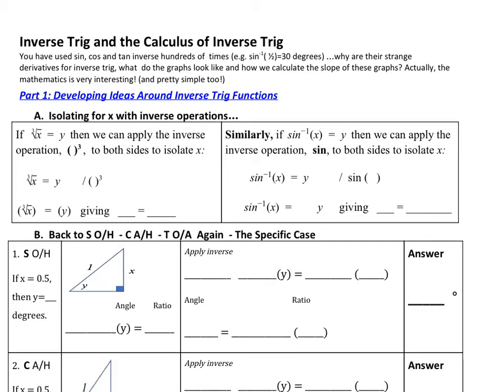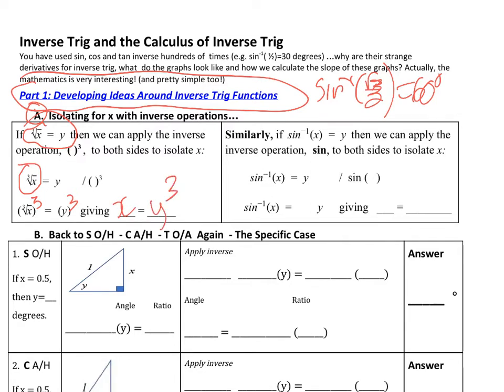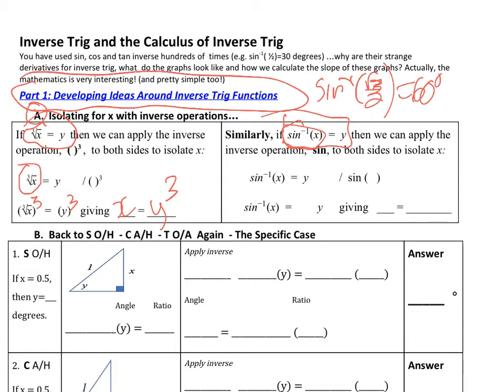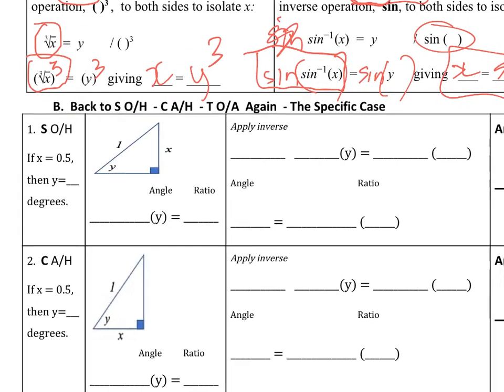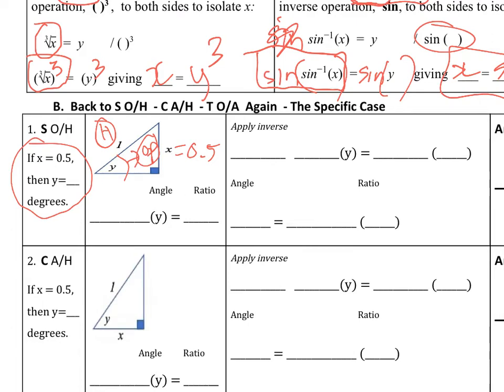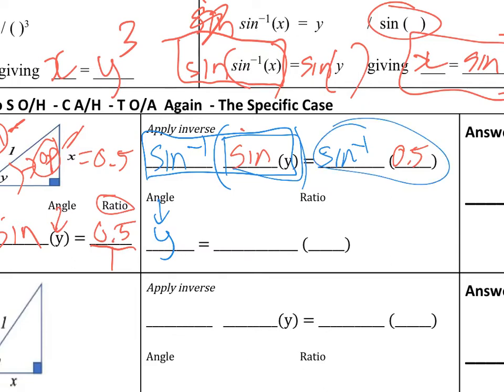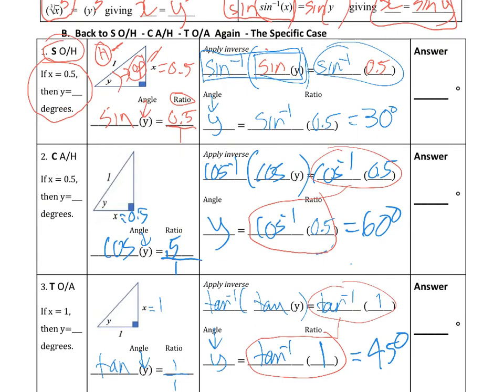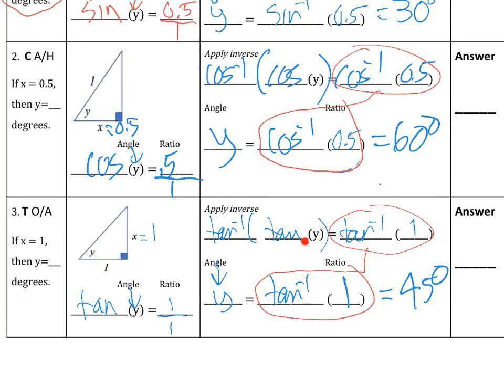1 Inv Trig Connecting Right Angle Trig and Inverse Trig